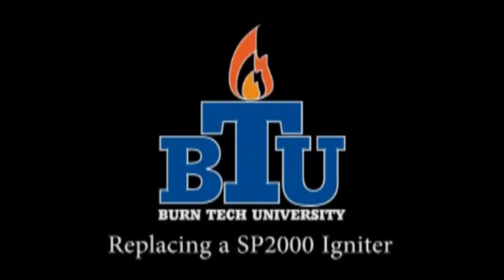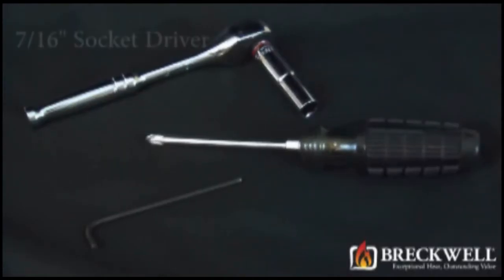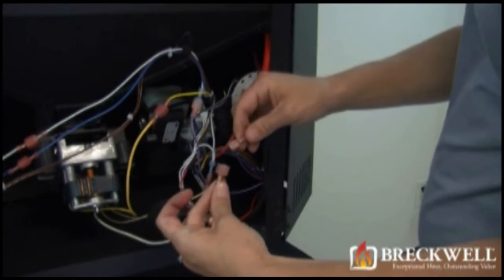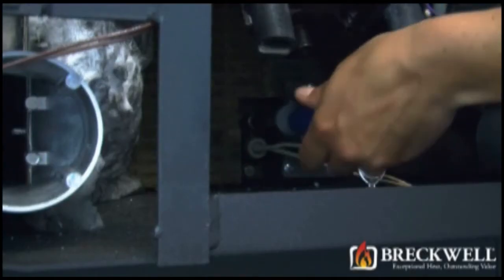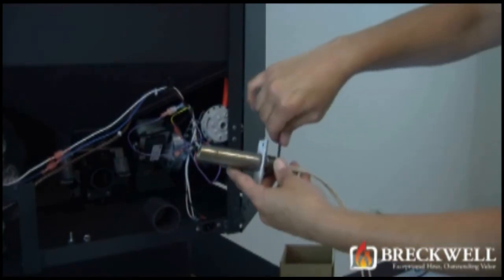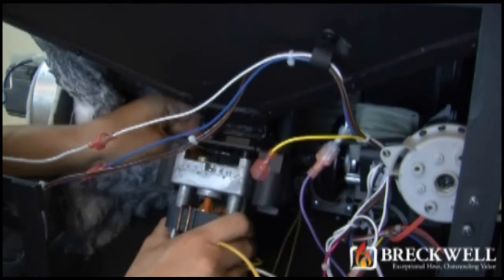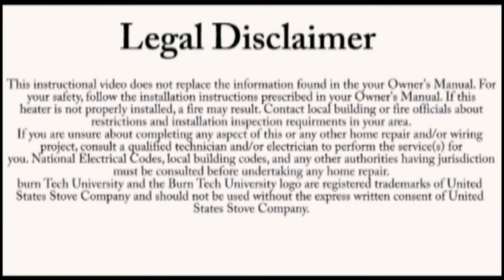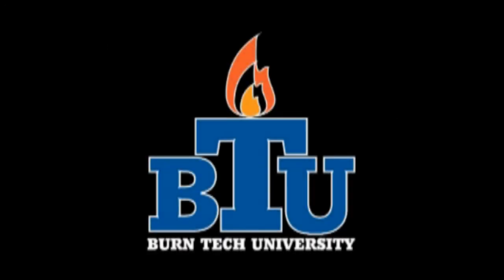SP2000 Igniter (C-E-IGN) Replacement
How to replace the Igniter (C-E-IGN) in the SP2000.